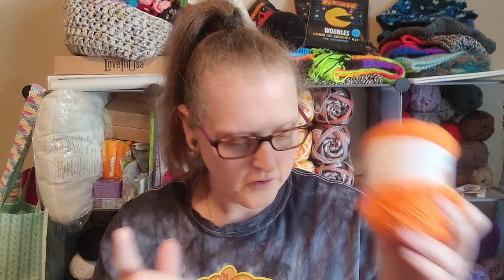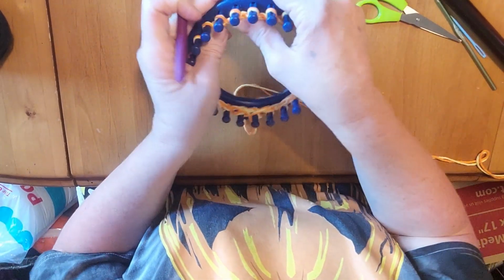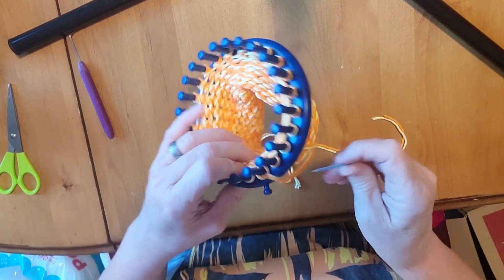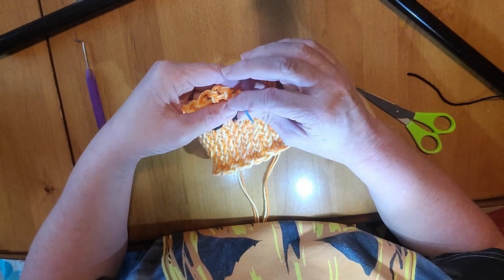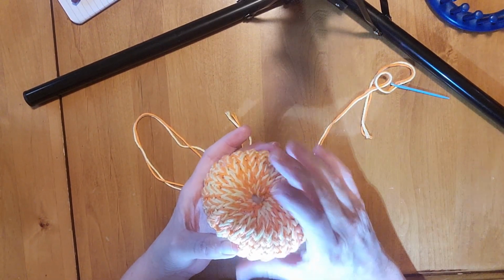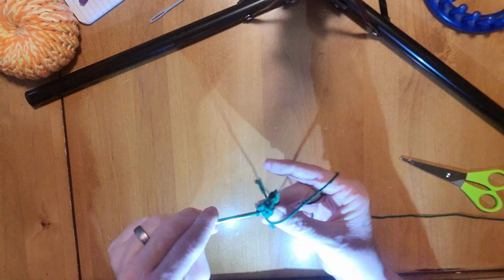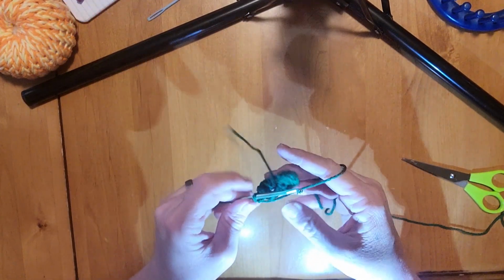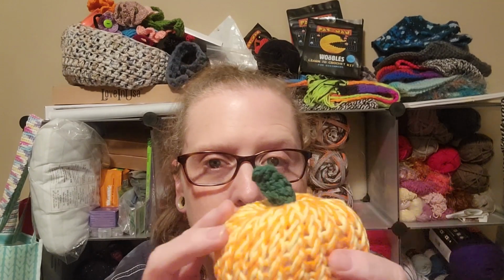Loom Knit Pumpkin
That's right we are making a loom knit pumpkin! I hope you enjoy the show.